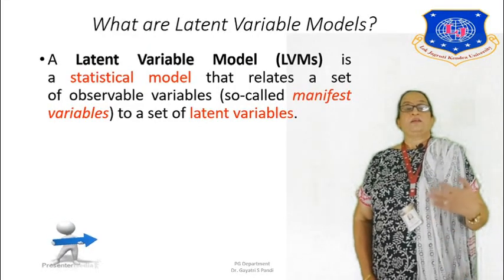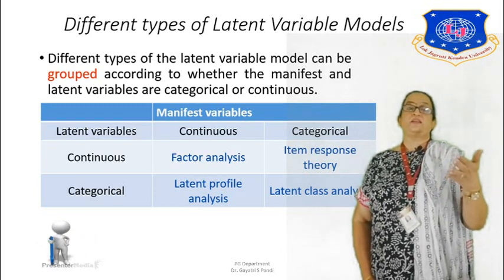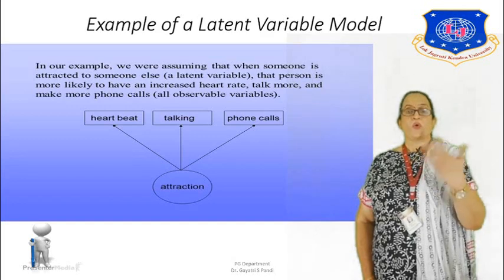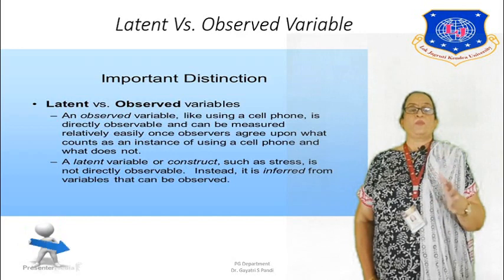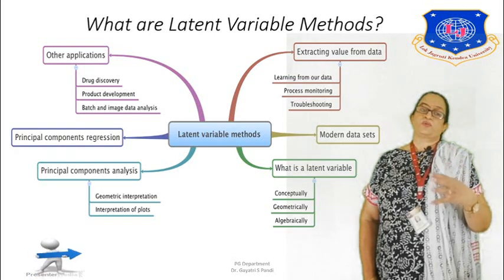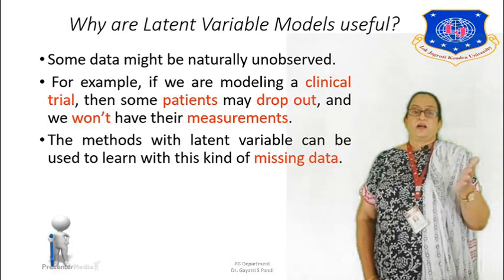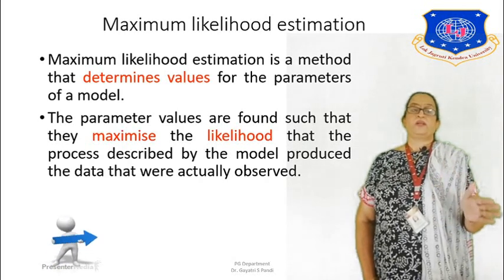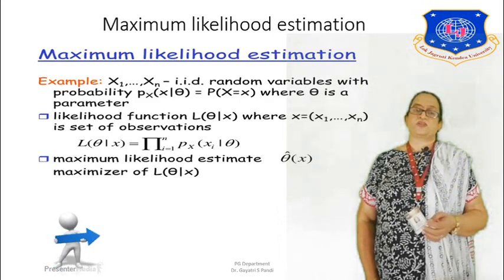Unit 6 LVM Beta Maximum Session 13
This video discusses about LVM Beta Maximum method.